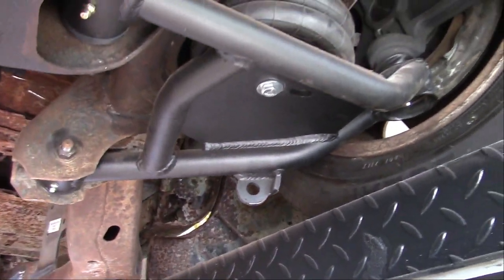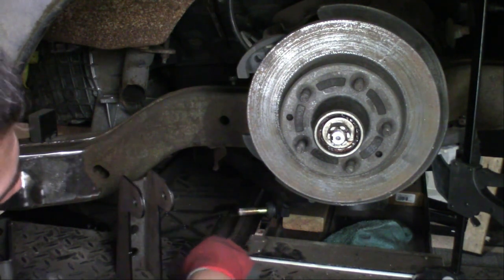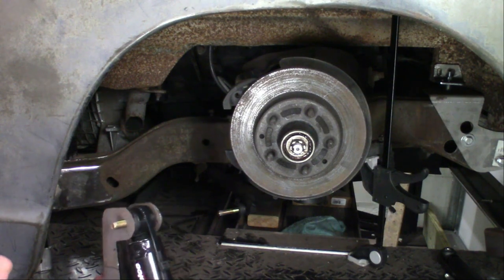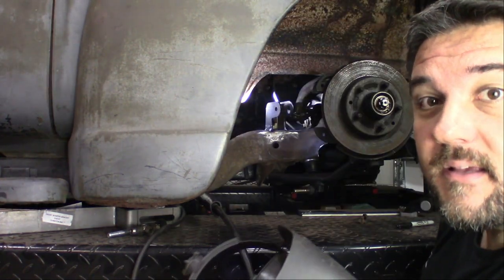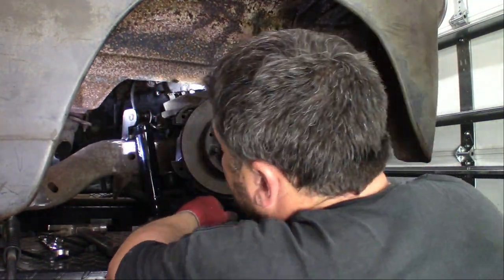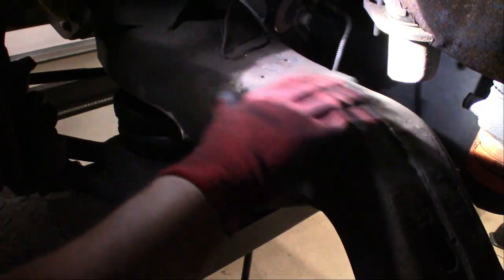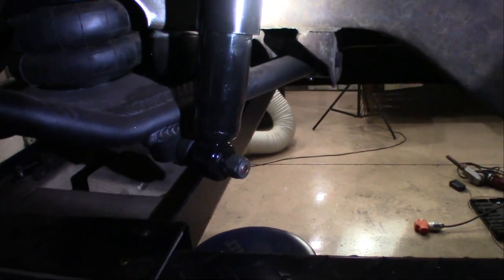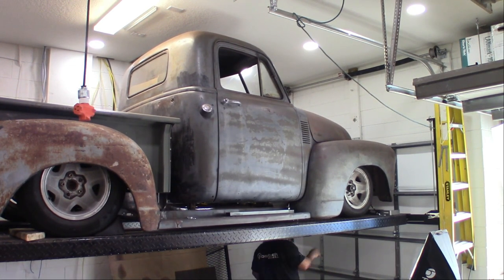PART 28 - 1952 Chevy 3100 - FRONT SHOCKS - CUSTOM!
Hi Everyone!  As a continuation from Part 27, I finish up the shocks on the 1952 Chevy 3100 project.
In this video, I fabricate the front shock mounts.  The shocks are now 100% complete.  In future videos, we will be working on the gas tank, exhaust, running board filler panels, front bumper, rear bumper, a custom filler panel for the rear bumper, air compressors, and air tank!

If you have any comments or questions, please drop them down below.

My Gear:
Nikon D7000